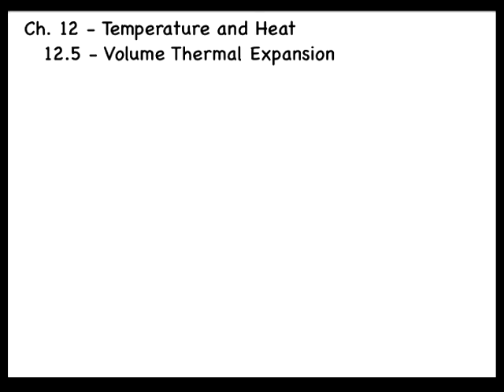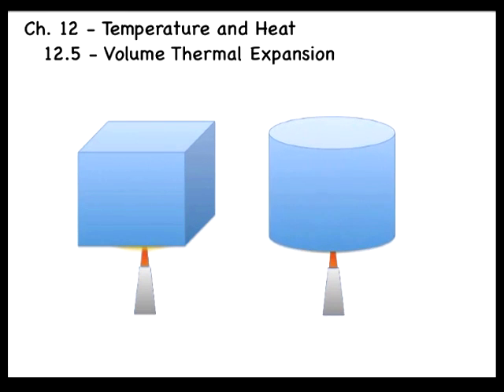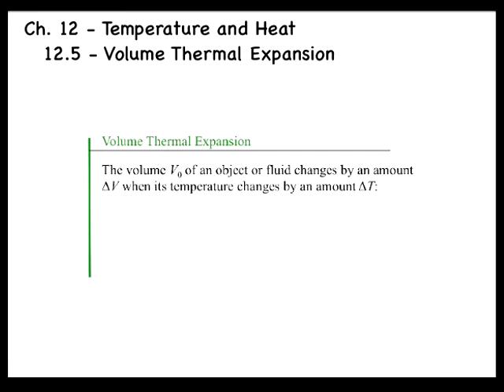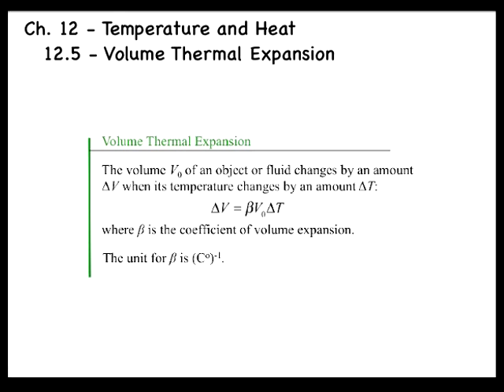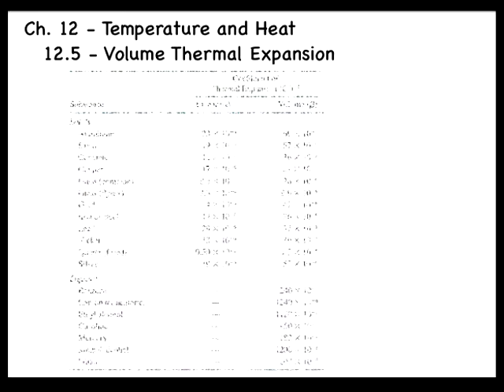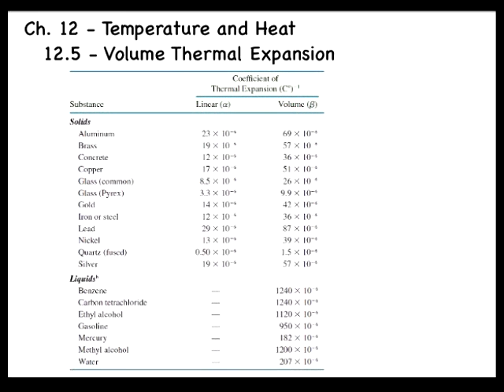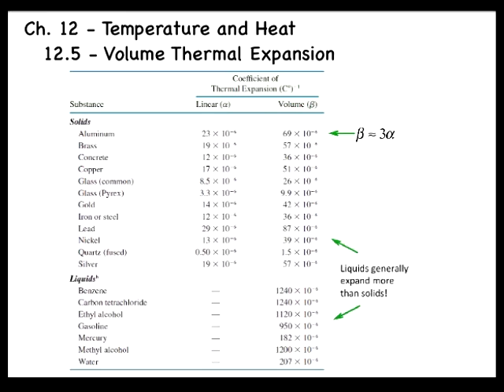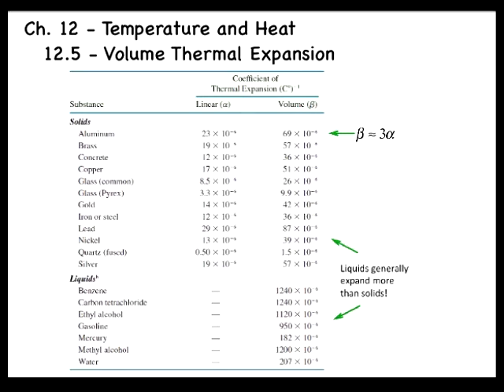Thermal Expansion 2